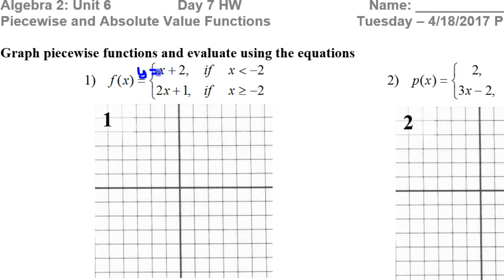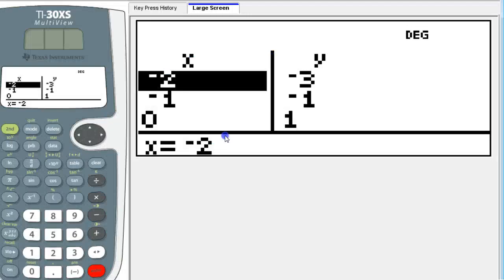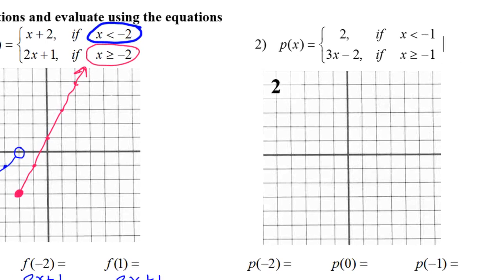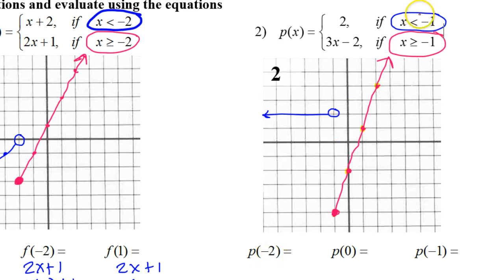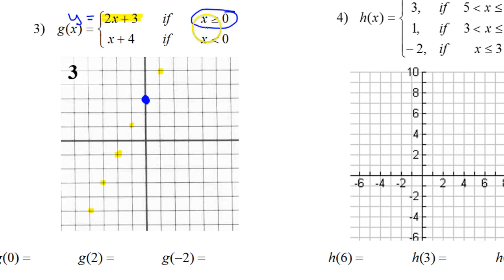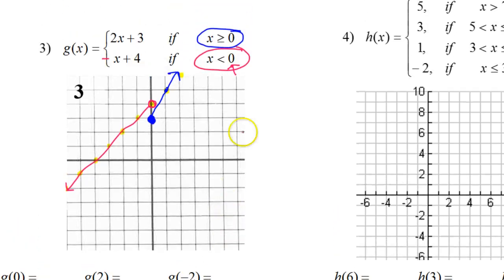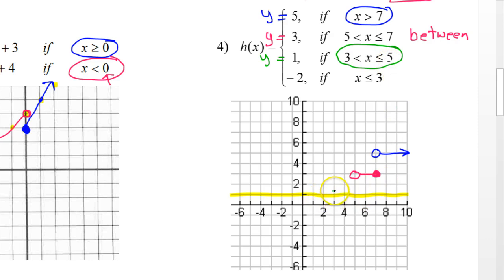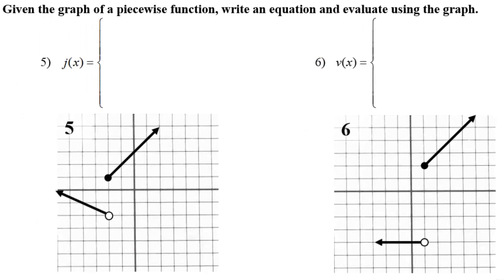Day 7 HW #1 to #4 How to Graph and Evaluate Piecewise Functions